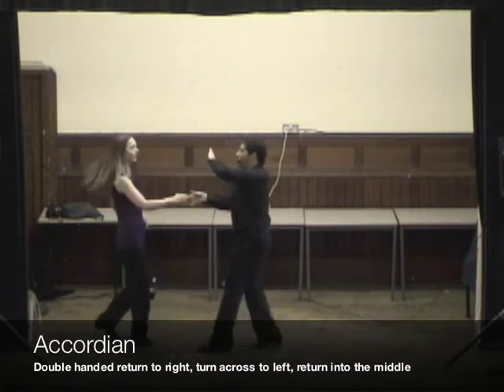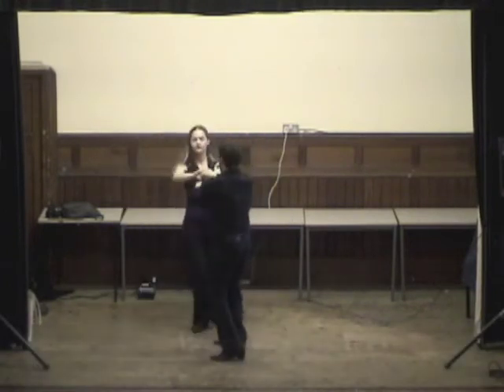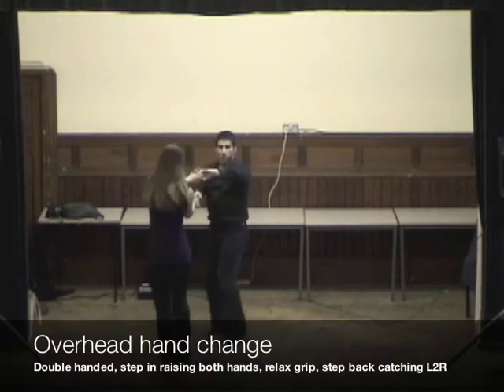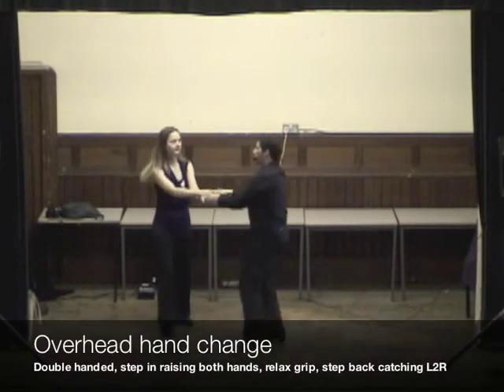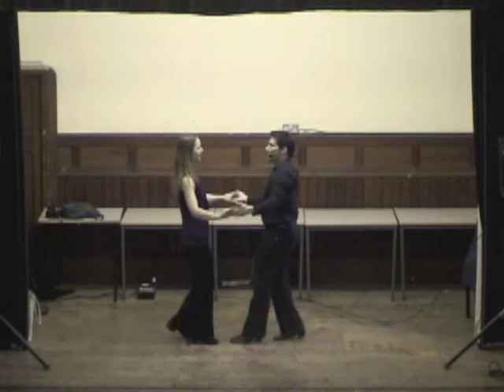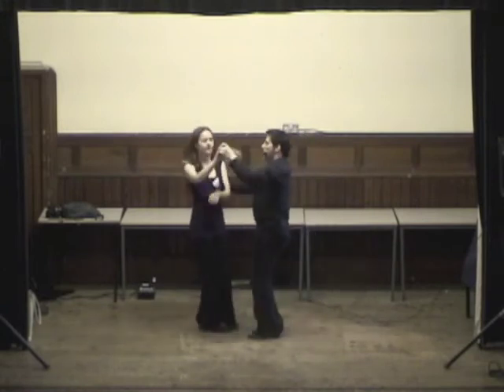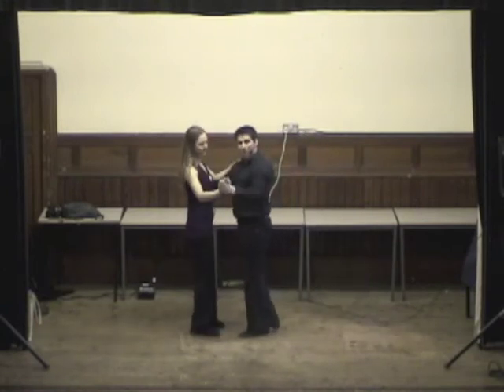Modern Jive Beginners Course, Lesson 9 of 10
miJive Modern Jive Beginners Course: BC009

This beginner modern jive (aka Ceroc) dance class is a "memory jogger" for students who have been taught this class.

for other classes and the full download of this class.

Moves in this class:
Manhattan into Penguin
Yo Yo
Accordian
Overhead hand change